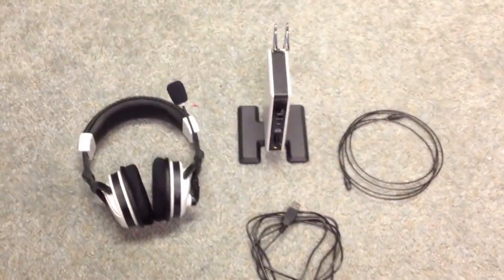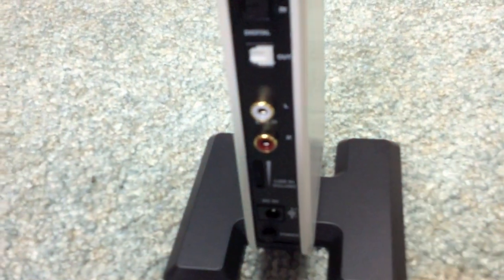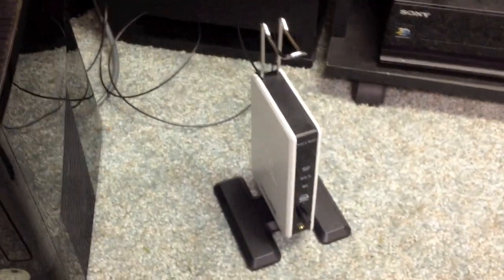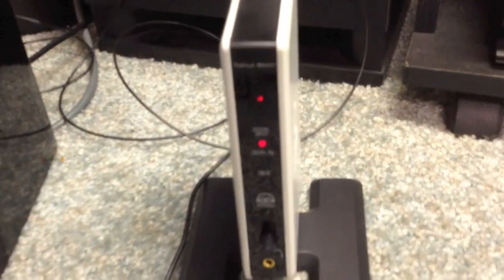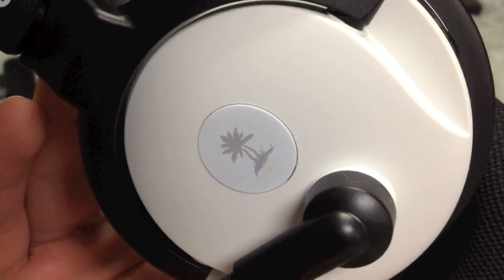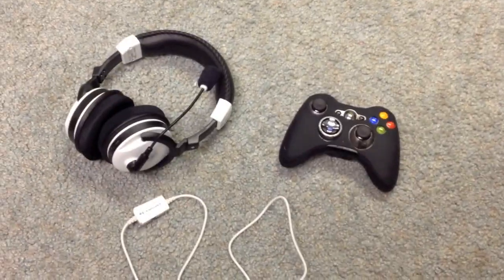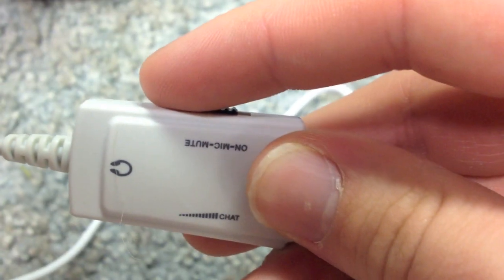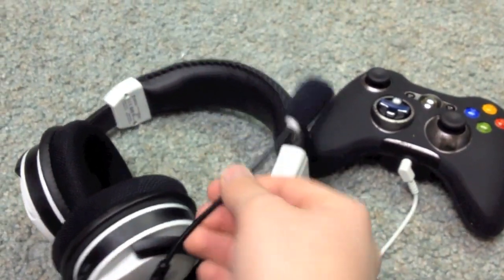How to Set up Turtle Beach x41 Headset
Video explains all.